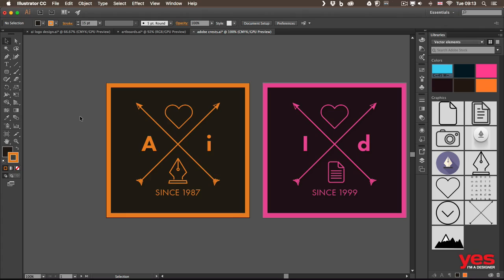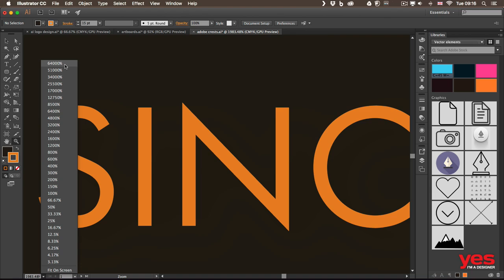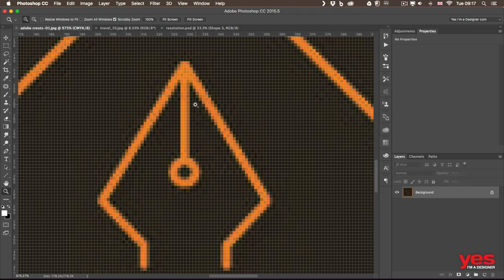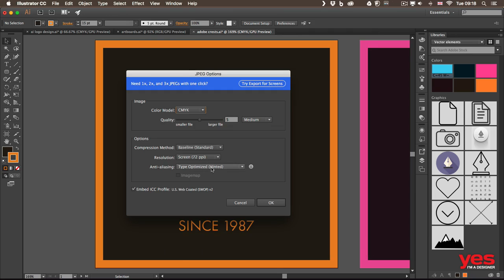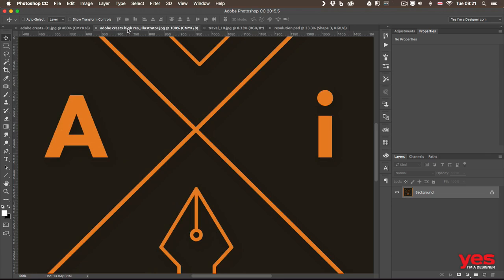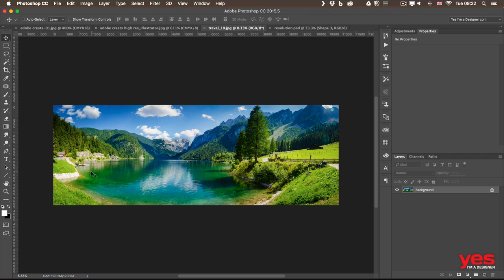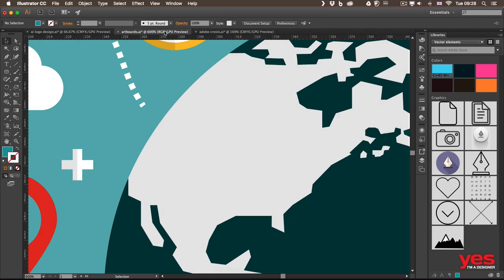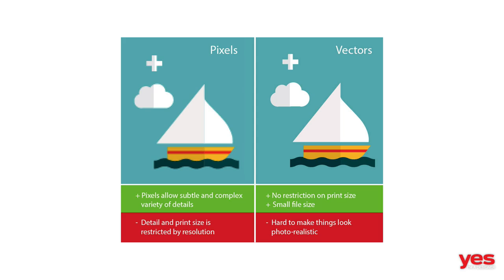009 working with vectors Downloadly ir